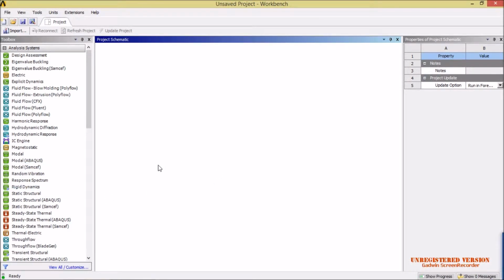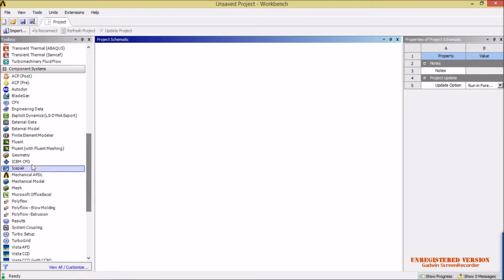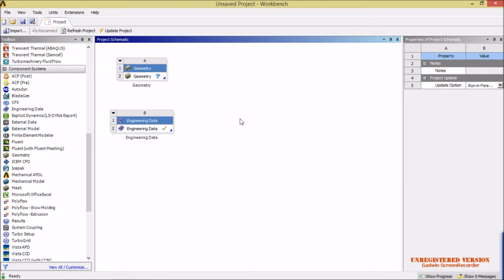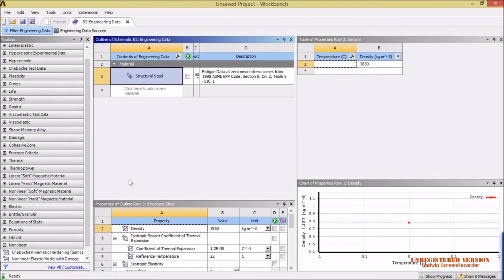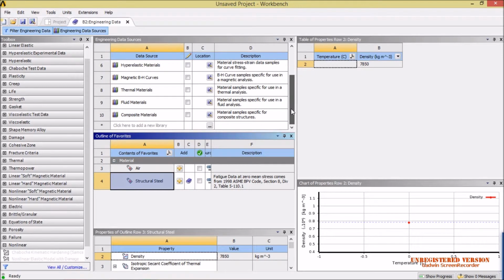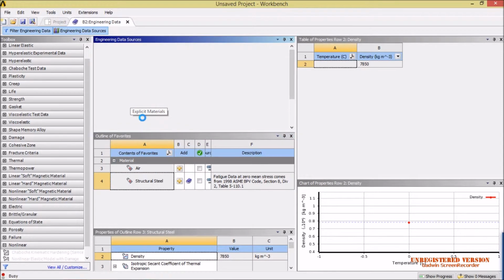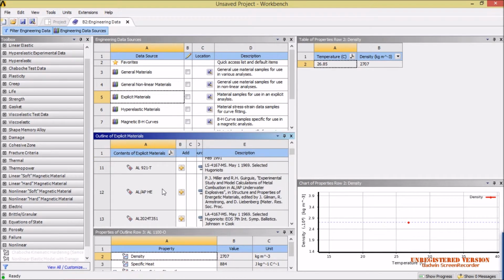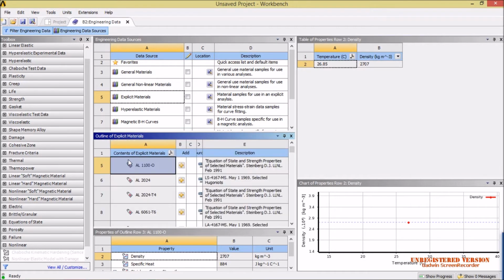ANSYS WORKBENCH TUTORIAL/EXPLICIT DYNAMICS/BLAST ANALYSIS/TNT/RC STRUCTURES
TNT 100KG
CIRCULAR RC COLUMN 600MM DIA
MAINBARS 20MM TIES 8MM EFFECTIVE COVER 55MM
STAND-OFF DISTANCE 1500MM